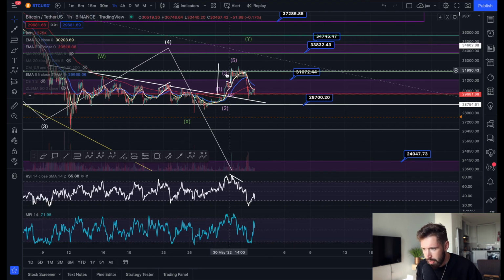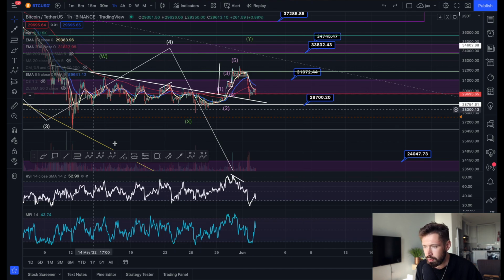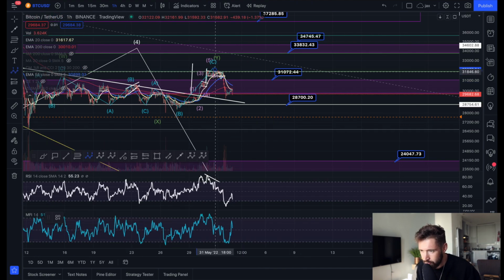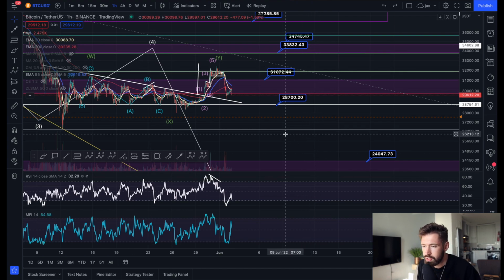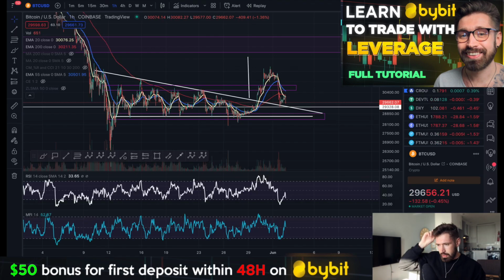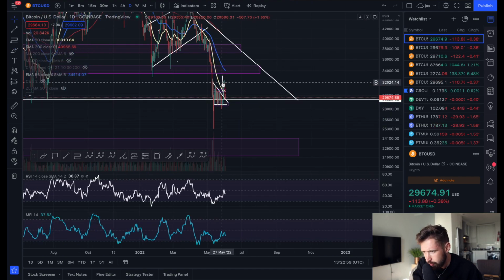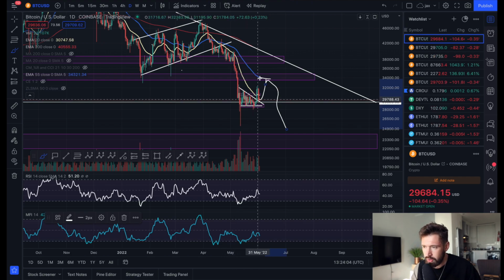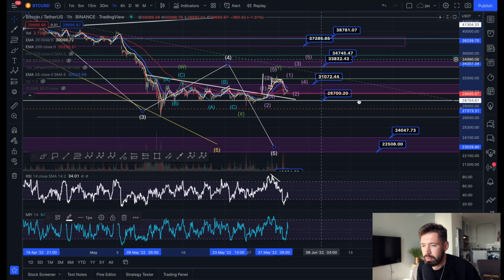BITCOIN PRICE PREDICTION 2022💎IS THE WAVE 4 CORRECTION OVER OR WE WILL FIRST PUSH TO 33-34K!?👑